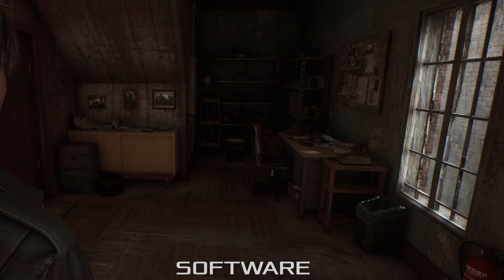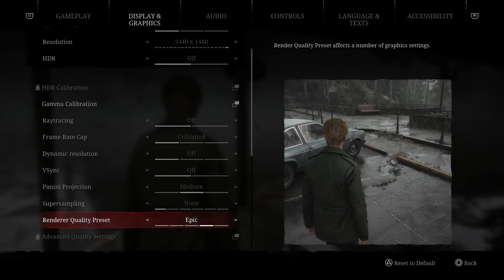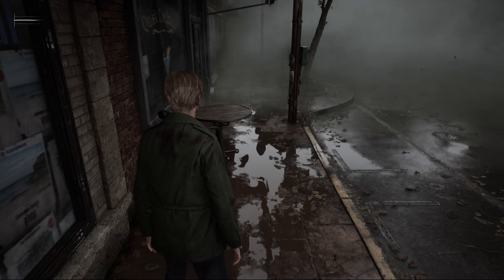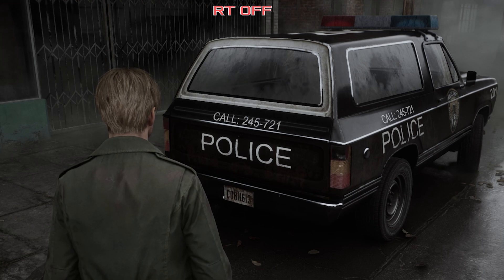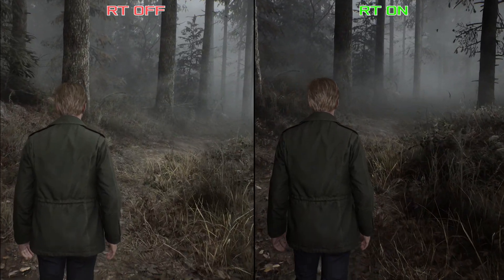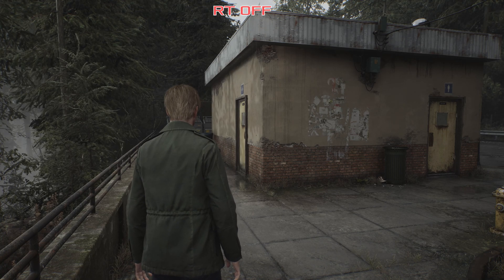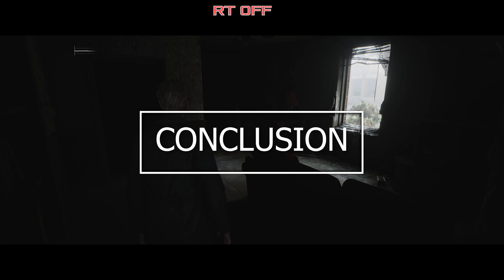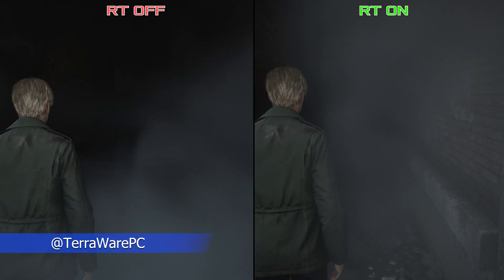Silent Hill 2 - Hardware Ray Tracing VS Software Lumen - Is There a Difference?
We examine the differences between software and hardware ray tracing in Silent Hill 2 and try to point them out. Is there a big difference? Does it matter, and is it worth it? Let's find out.

PC SETUP:
ASUS TUF OC RTX 4090 - Graphics Card
AMD Ryzen 7 7800X 3D - 8 Core Processor
360 AIO H150i Corsair Elite Capellix
32GB 6000 mhz CL30 DDR5 Memory
1TB Samsung 980 Pro NVME SSD Operating System Drive
2TB Samsung 980 Pro NVME SSD Game Drive

00:00 Introduction
00:32 The Cost of Ray Tracing
01:38 Reflections
04:39 Global Illumination
09:45 Little Difference?
11:11 Conclusion